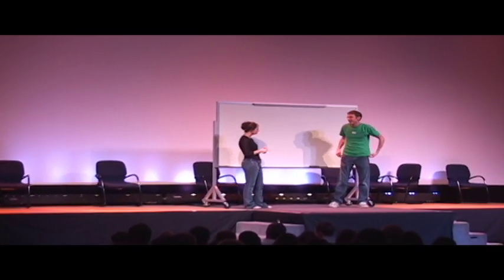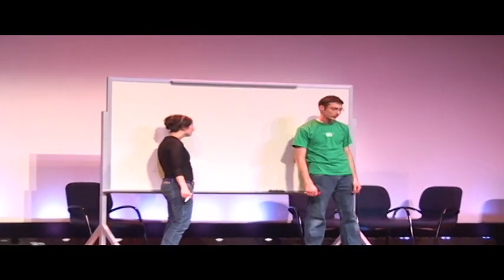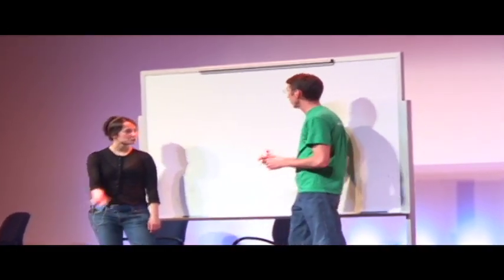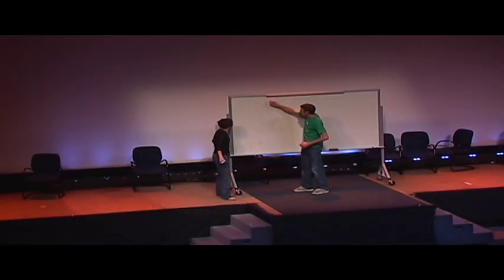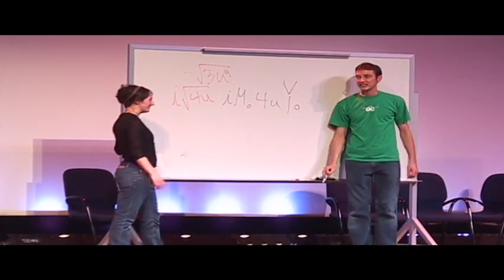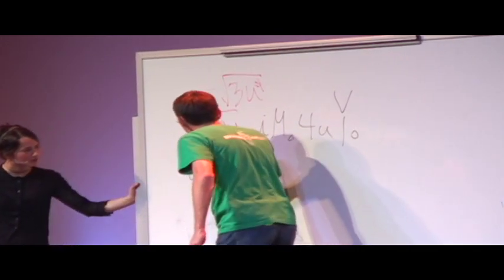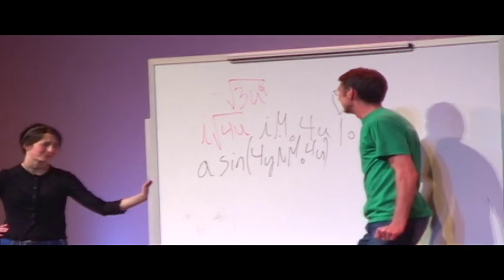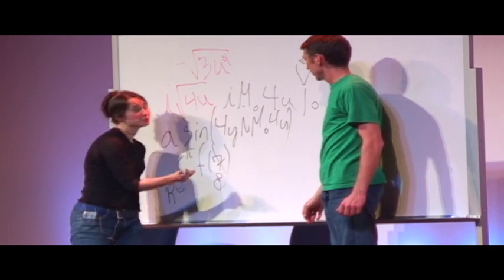Math Lab - Divine Comedy (7 PM Show)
Some people just have a hard time understanding certain concepts in the Math Lab.

This is from our April 2006 "Best Of" Show -- the Saturday @ 7:00 one.